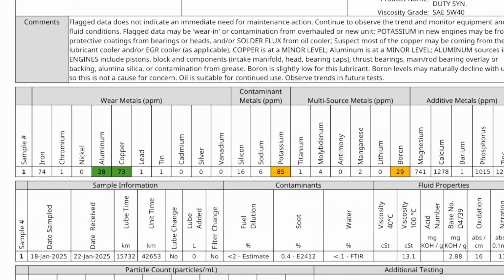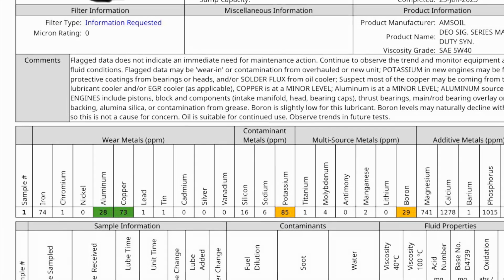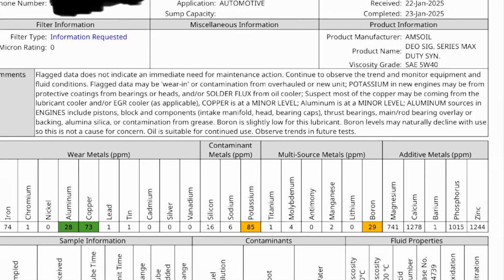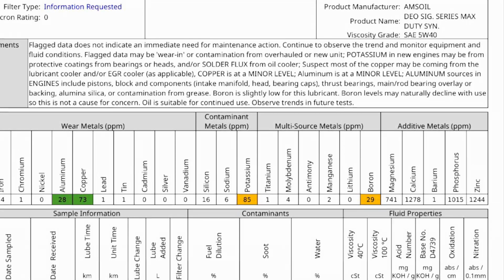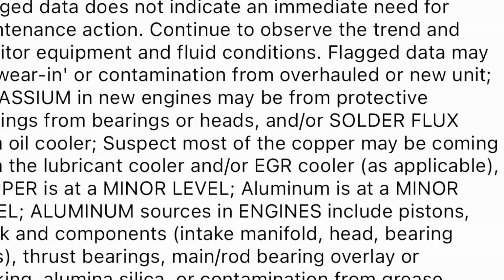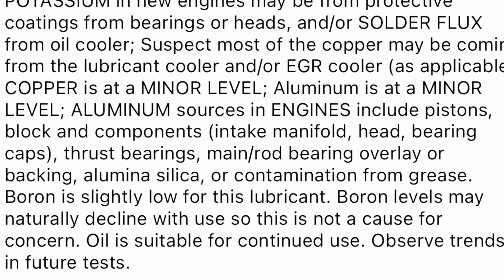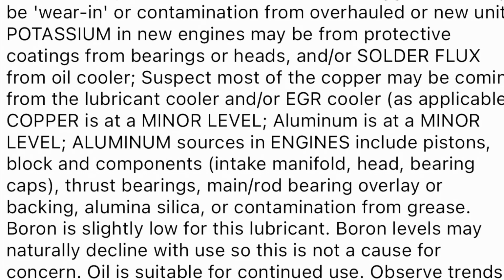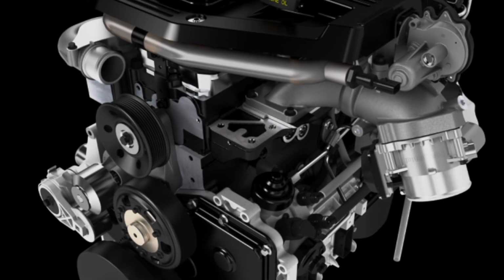Is My 2022 Ram Cummins going to blow up?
This is a long term up date on my 2022 ram 5500.  Most importantly, I sent in a used oil sample in for analysis.  Watch to the end of the video to learn the results!